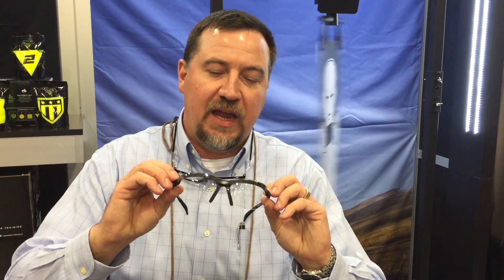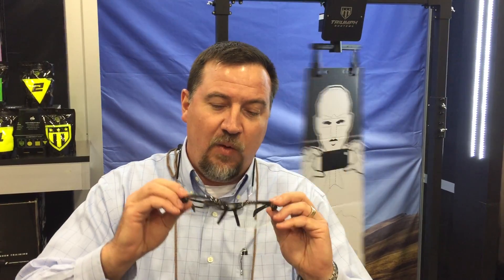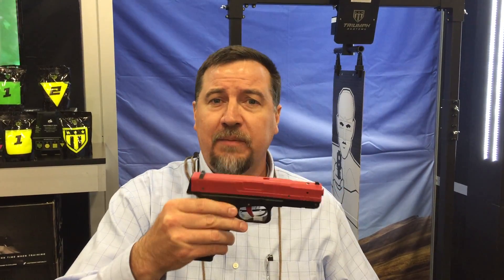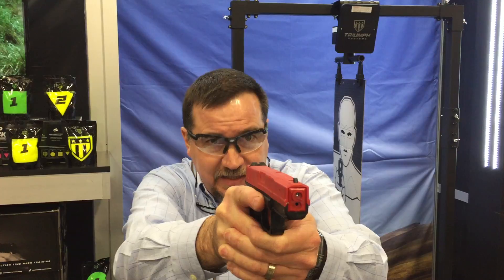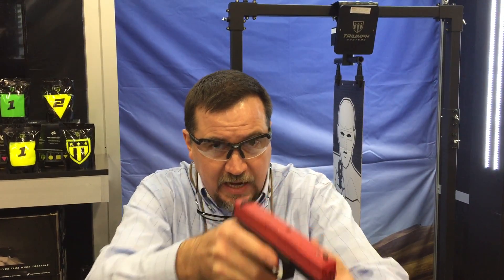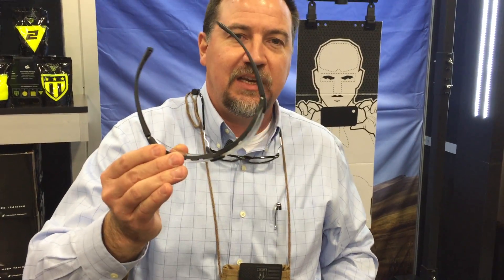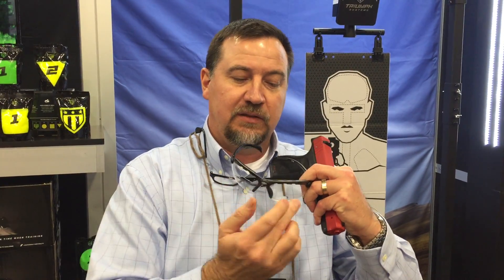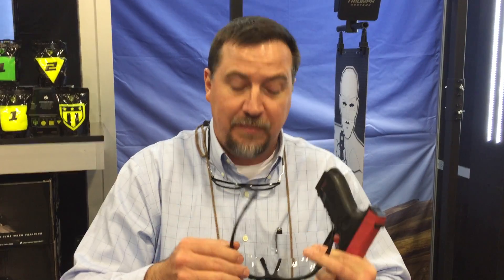Video Explaining Top Focal and Bottom Bifocal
Video explaining Top Focal and Bottom Bifocal at the same time